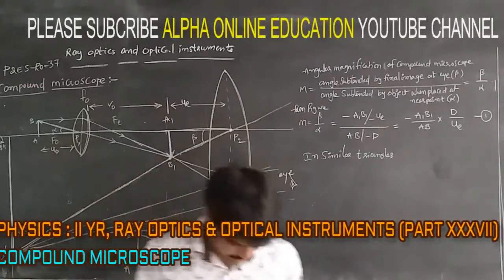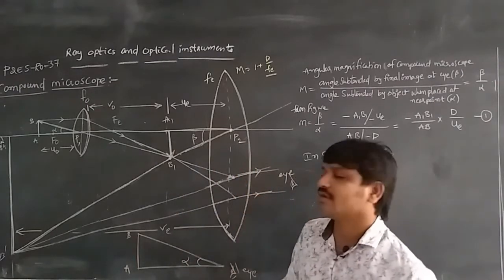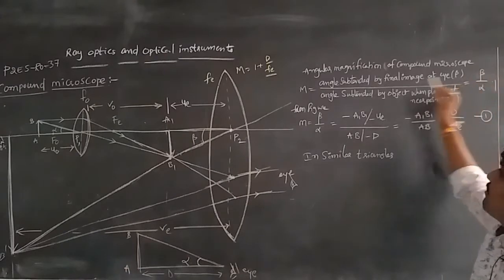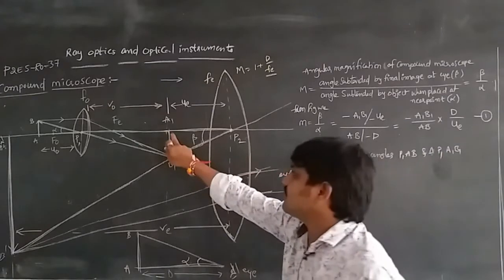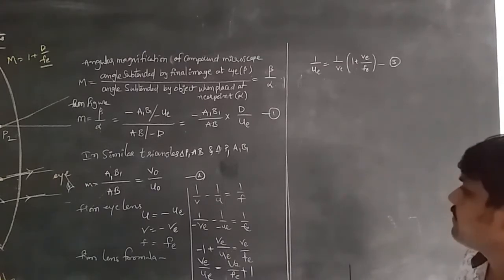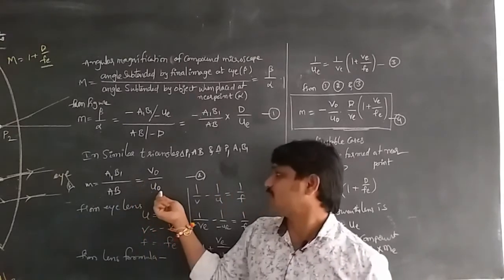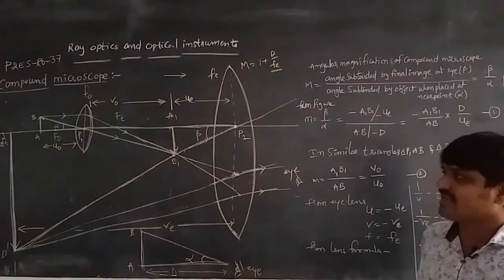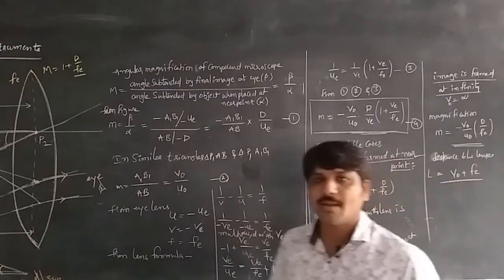INTER II YR : PHYSICS II (E/M) TOPIC : COMPOUND MICROSCOPE (PART XXXVII)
INTER II YR : PHYSICS II (E/M) SUBJECT : RAY OPTICS & OPTICAL INSTRUMENTS  (PART XXXVII)
TOPIC : COMPOUND MICROSCOPE
P2ESRO61